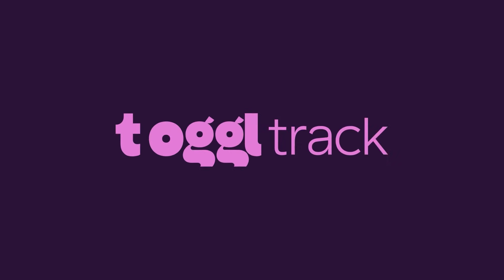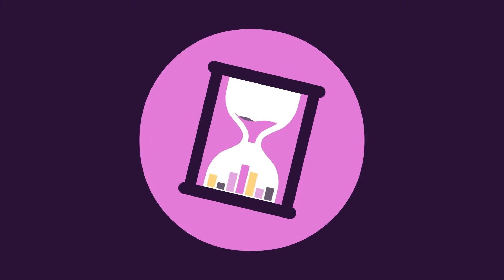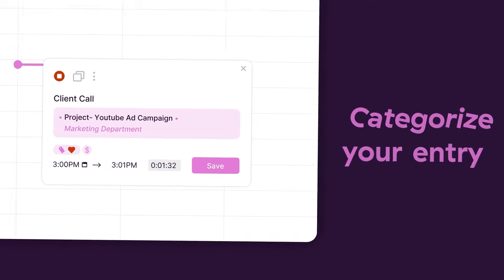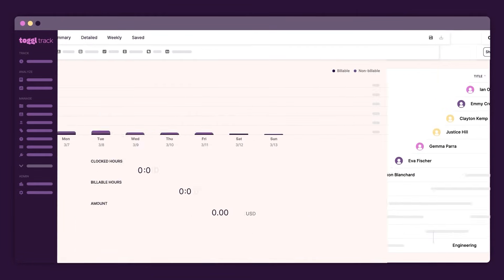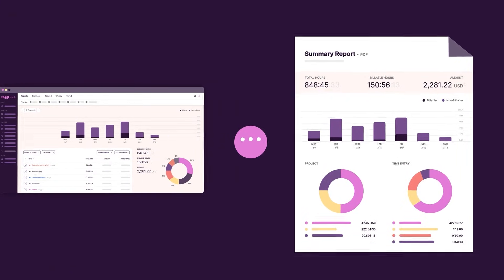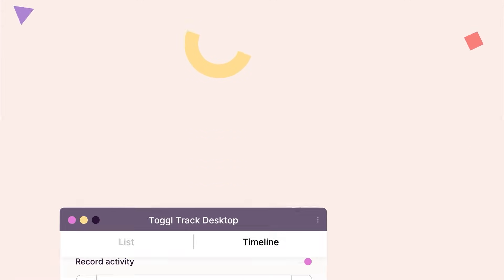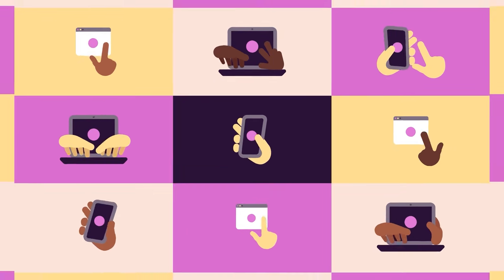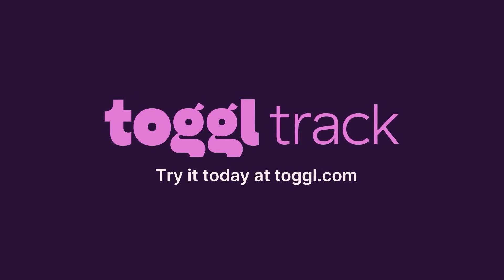Toggl Track: Time Tracking Done Right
Time tracking for better work, not overwork. Toggl Track saves you time and money, no matter how you use it.

Toggl Track is a time tracking tool that slots into any workflow. We make time tracking easy so teams can focus on the work that matters to them—and pays.

Time tracking on the web, with desktop apps (Windows, macOS and Linux), mobile apps (Android and iOS) and browser extensions (Chrome and Firefox)